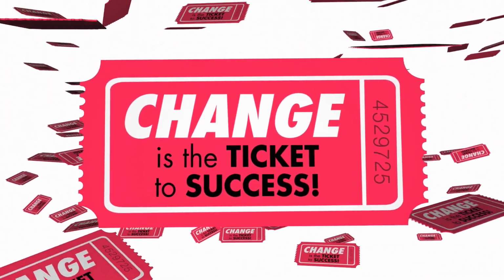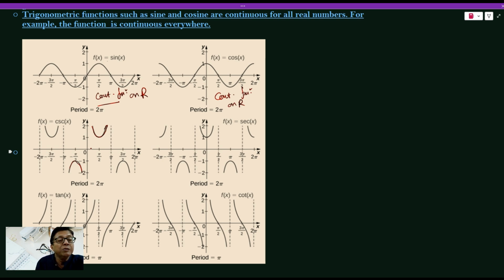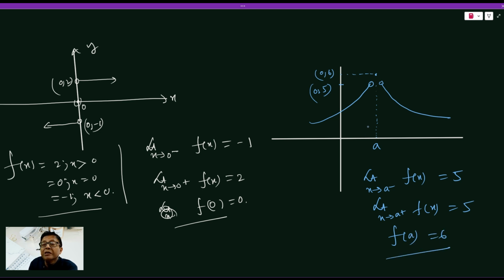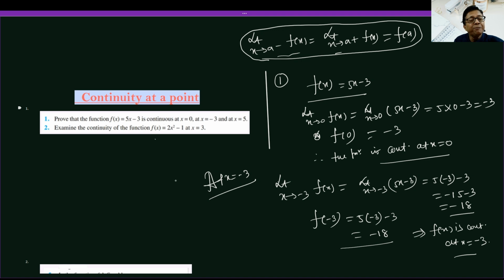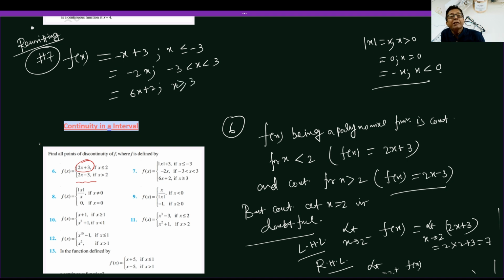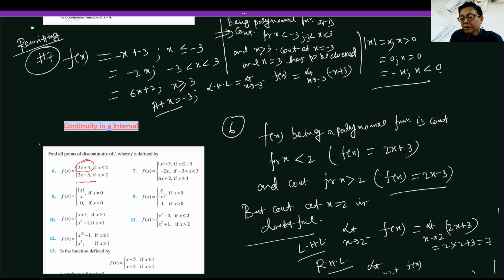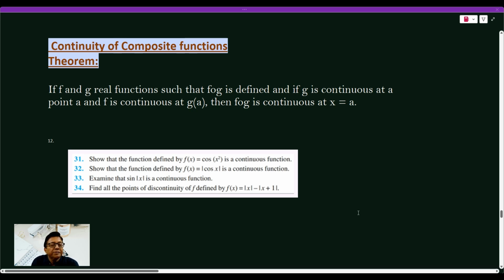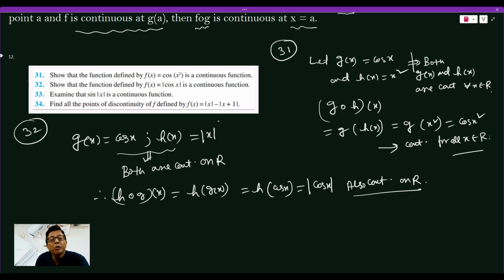Continuity of Functions | Class XII Maths Live | Board + JEE Basic Concepts & NCERT Questions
📢 LIVE Class XII Mathematics Session
📅 Date: [Insert Tomorrow’s Date]
🕕 Time: 6:00 PM
🎓 Topic: Continuity of Functions

Join this focused and easy-to-understand live session where we will cover:

✅ Fundamental concepts of continuity
✅ Graphical interpretation of continuity
✅ NCERT textbook questions explained step-by-step
✅ Important questions for Boards & JEE Main
✅ Tips to avoid common mistakes in exams
✅ Perfect for CBSE, ISC & Competitive Exam Students

This session is specially designed to help you build strong concepts and gain confidence in one of the most important topics in Calculus.

📌 Bring your textbook and notebook — let’s master Continuity together!